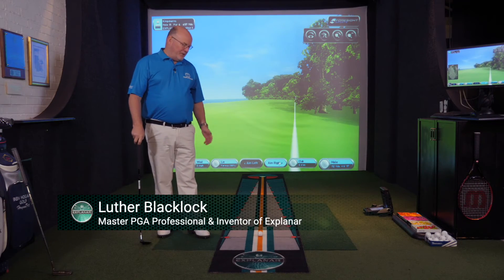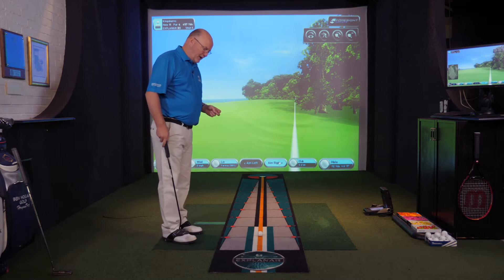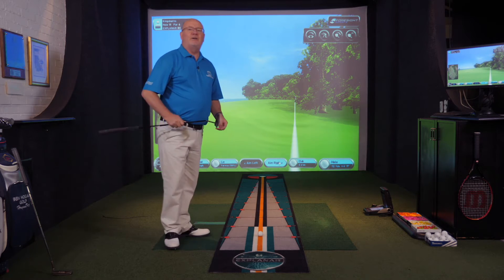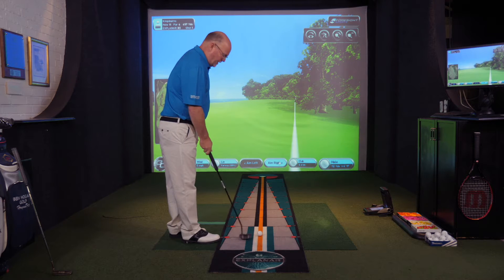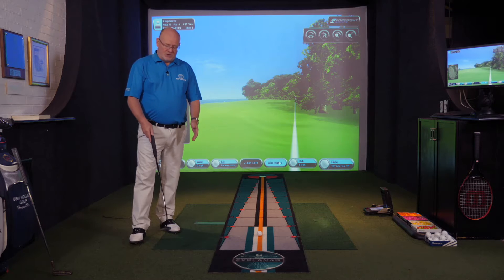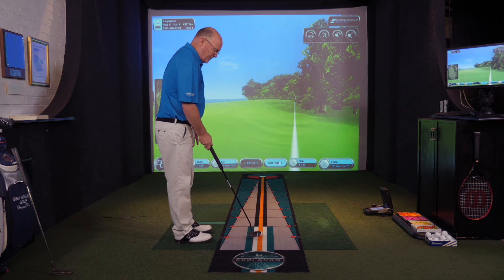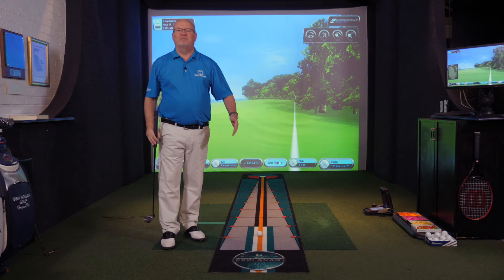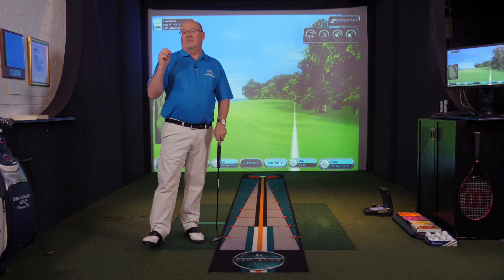031 Explanar Putt Principles of Putting